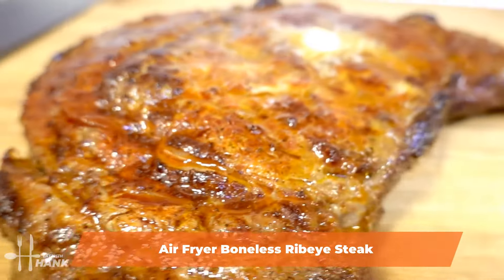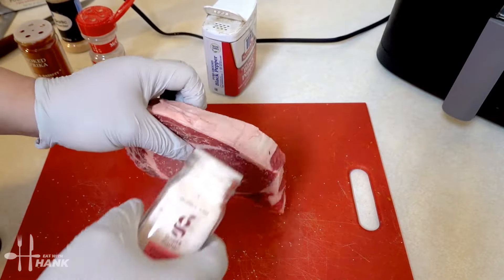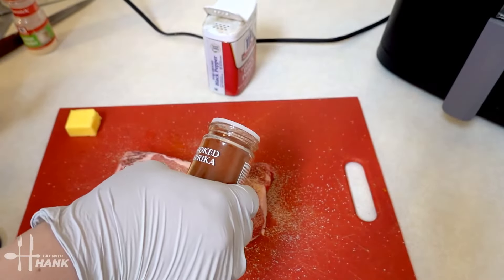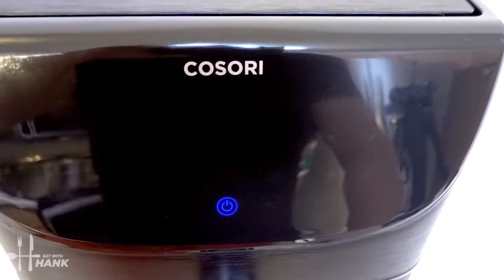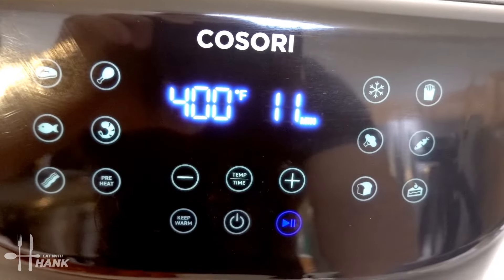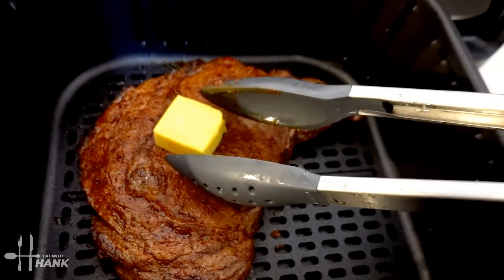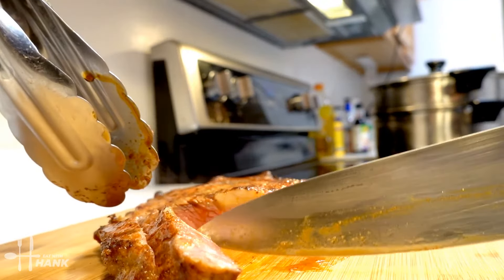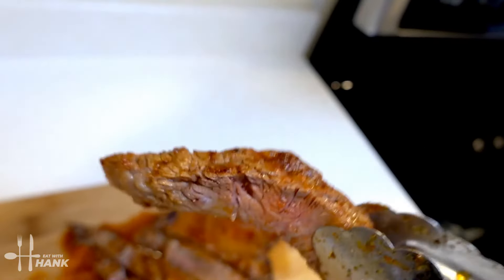Air Fryer Boneless Ribeye Steak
Learn How to Cook Air Fryer Boneless Ribeye Steak